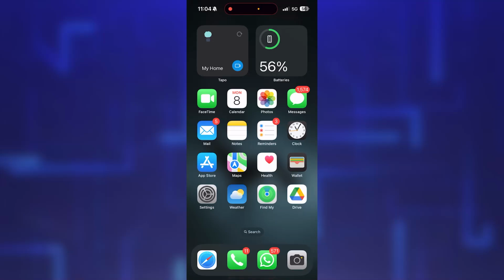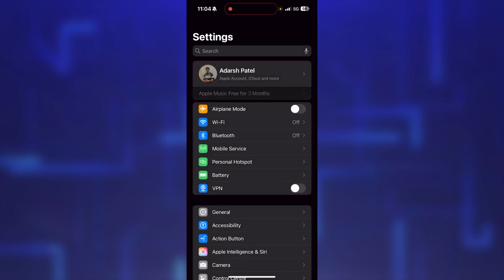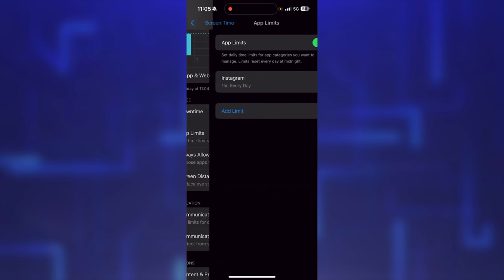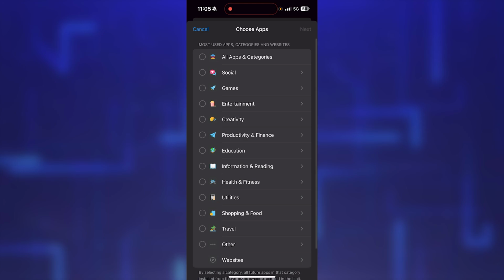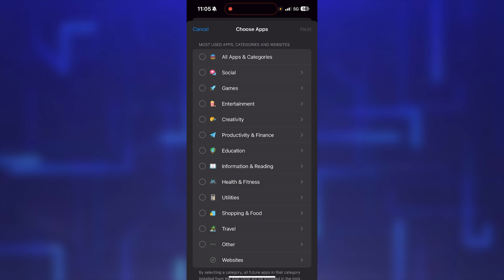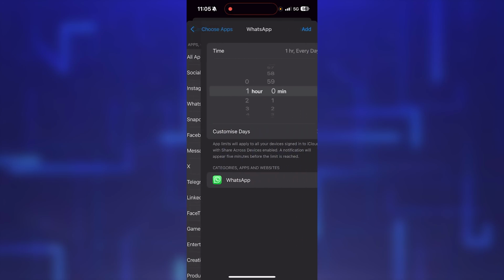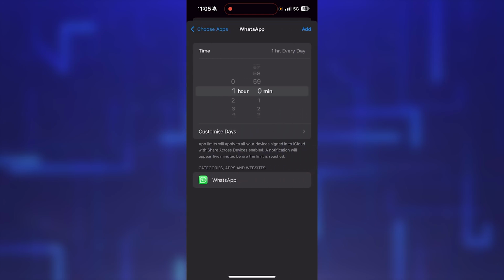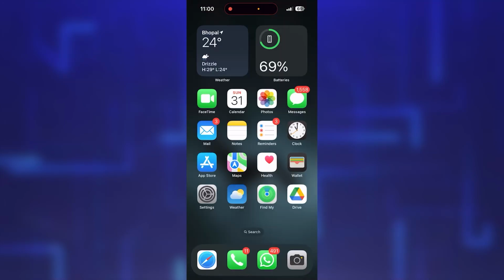How to Set Limit to the Screen Time of Any App on iPhone [easy]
To set a time limit for a specific app on your iPhone, you can use the built-in Screen Time feature. First, go to Settings, and then tap on Screen Time. If you haven't used it before, tap Turn On Screen Time, and then select App Limits. Tap on Add Limit, and from the list that appears, you can select a category or an individual app to limit. After choosing your app, tap Next in the top-right corner, and then set the amount of time you want to allow for that app each day. Once the limit is set, a five-minute warning will appear when you are about to run out of time, and the app will then be blocked for the rest of the day.